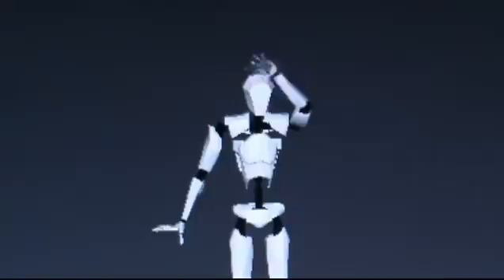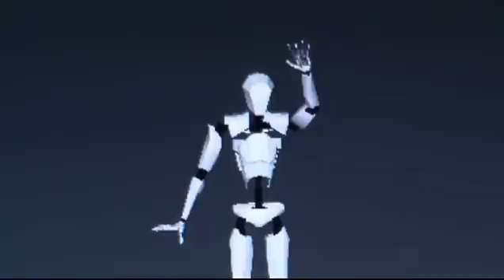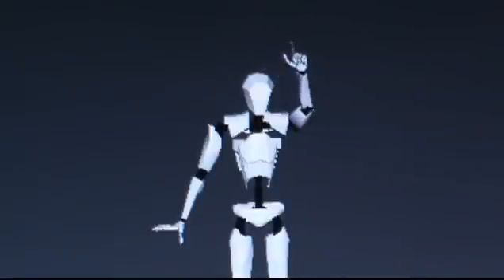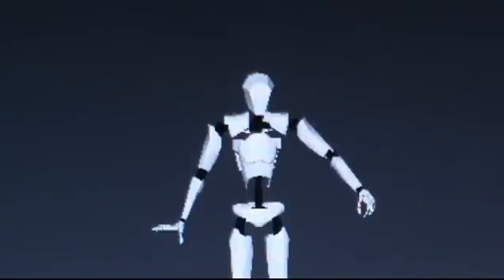Perception Neuron BVH File Demonstration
Sadly I need to look for a better screen capture utility.Had to video tape the BVH demonstration. Please note that this is just raw recorded data with no manipulation or filtering. The Axis software comes with advances features to massage and smooth the data.